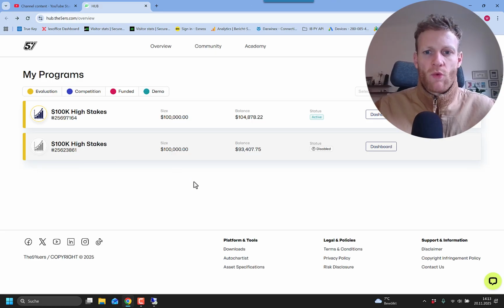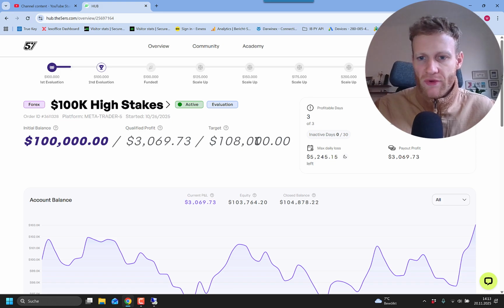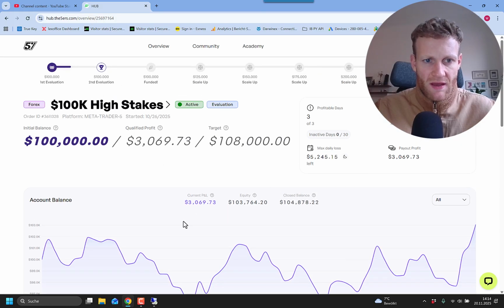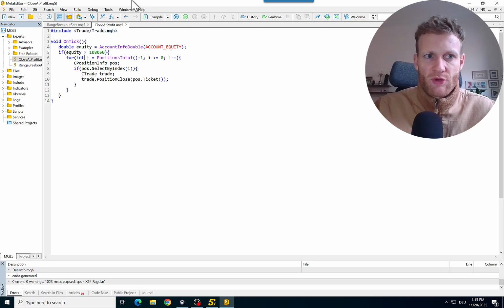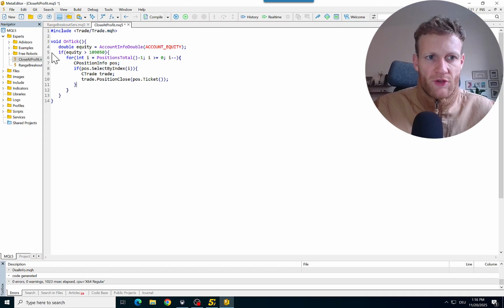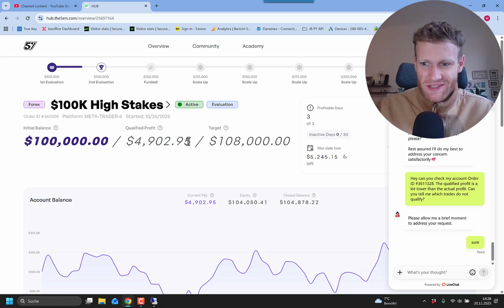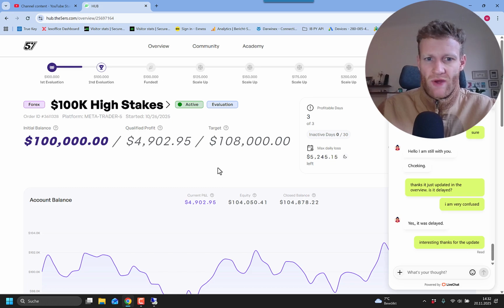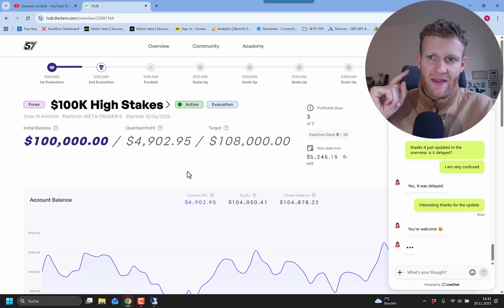Passing the5ers Prop Firm Evaluation Live (Profit Update and new Expert Advisor)